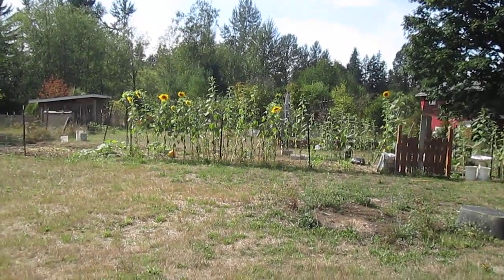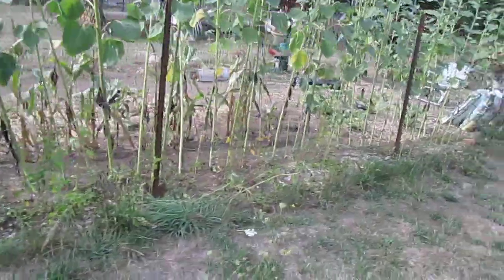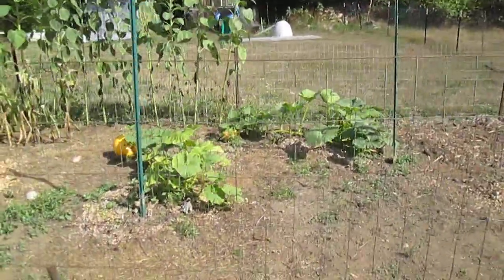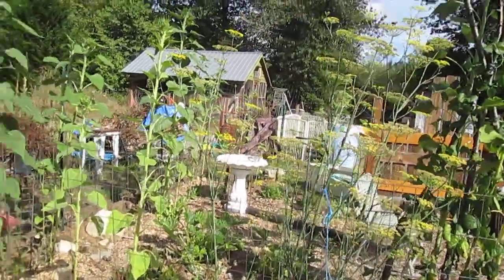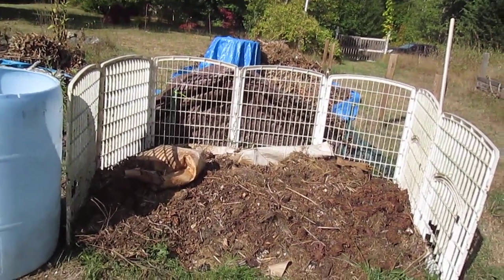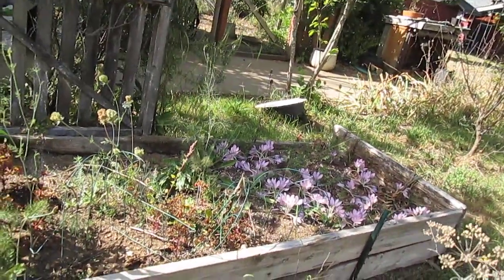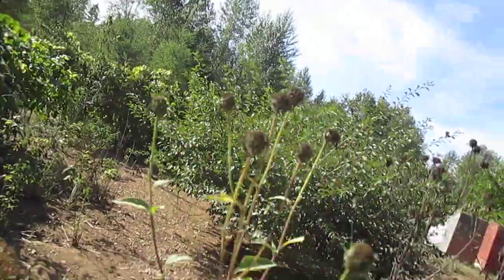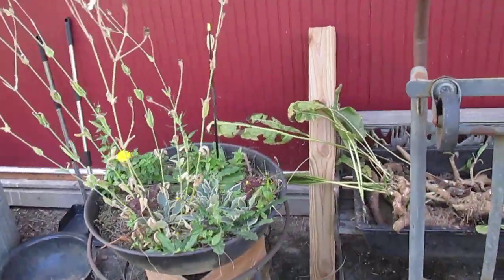9 13 23 Garden Success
Whew, almost the end of summer growing season! The newly installed vegetable garden did really well. There weren't any bumper crops but there was a whole lot of plant to Peggy conversation. I will be very busy taking care of all of the advice the garden gave me so next year we might have a bumper crop or two! Exciting!